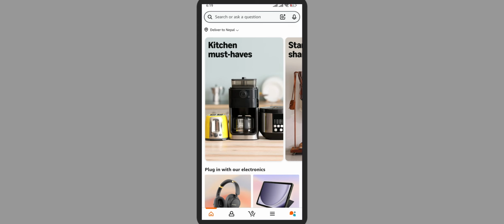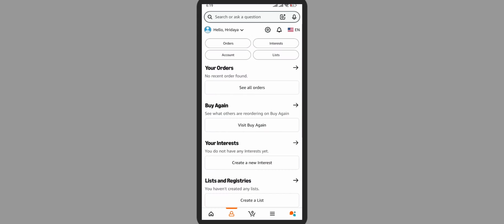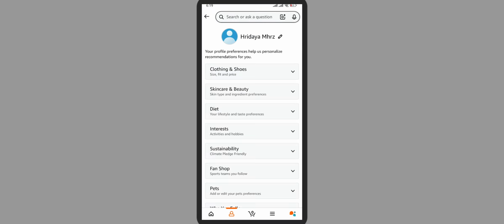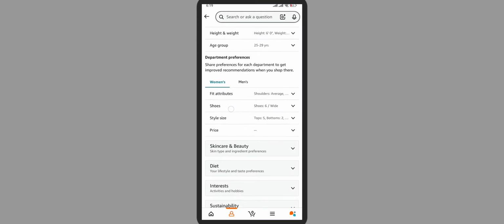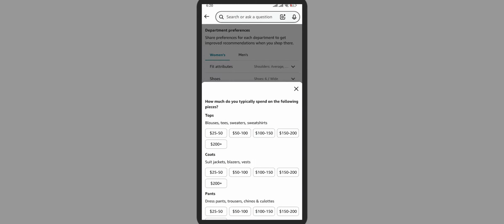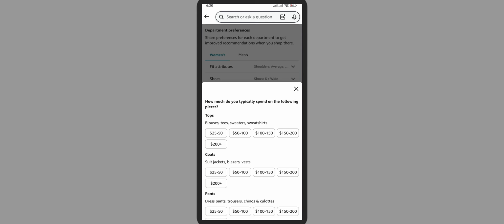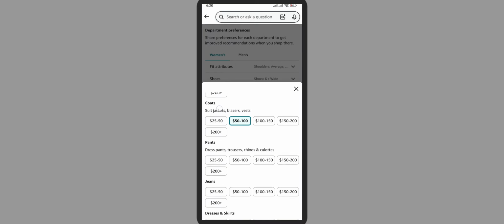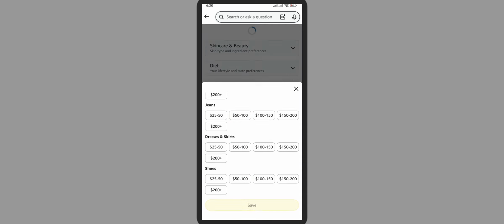How to Add Estimated Prices in Amazon Shopping 2025?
In this video, learn how to add estimated prices in Amazon Shopping to better plan your purchases and compare product costs before making a decision. While Amazon automatically shows prices, estimated pricing helps you set price expectations for certain products, especially for customized items, subscriptions, or marketplace listings. This step-by-step guide shows you how to view, add, or adjust estimated prices on Amazon Shopping using the Amazon app or website. Whether you’re browsing on Android, iPhone, or desktop, managing price expectations can make your shopping more efficient and budget-friendly. We also cover troubleshooting tips in case estimated pricing options are not visible or updating correctly. Stay informed about product pricing and shop smarter on Amazon!